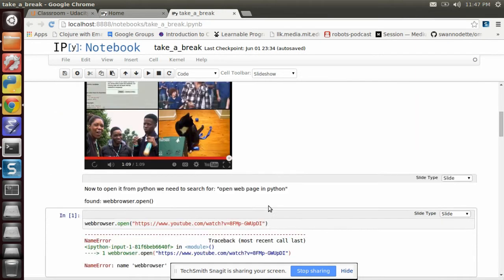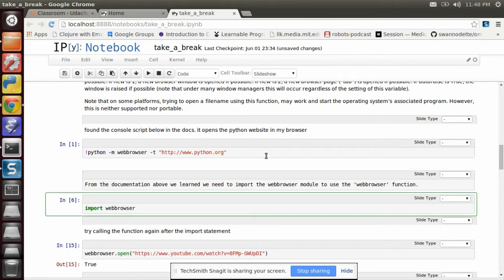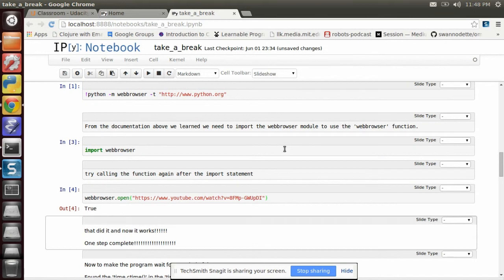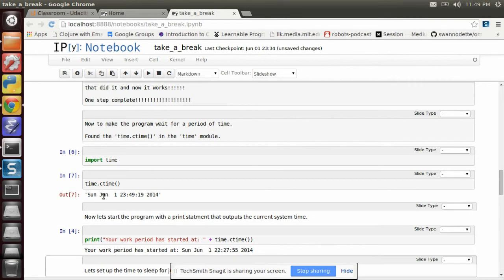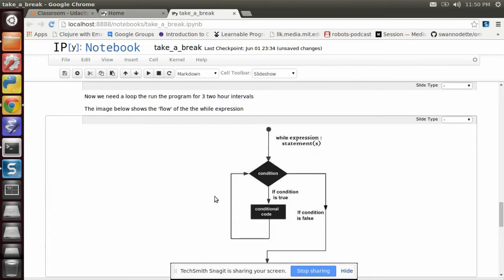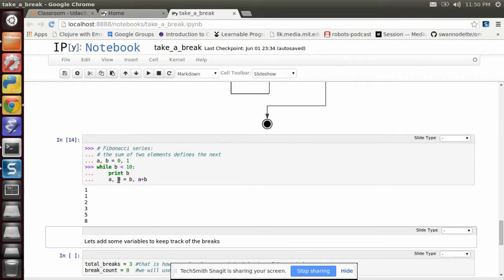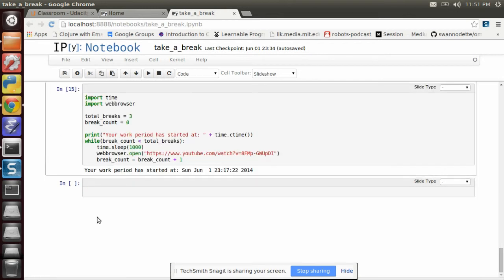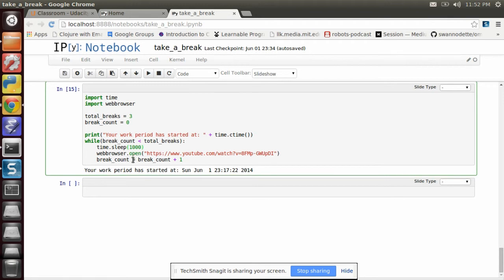my python homework